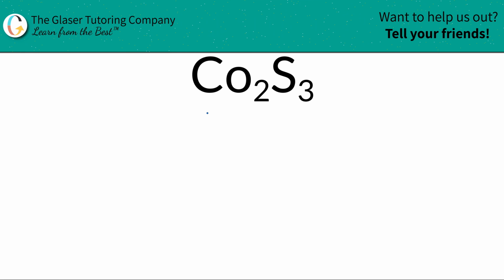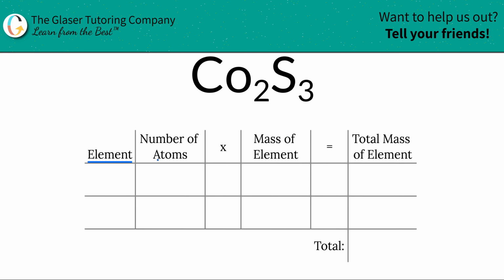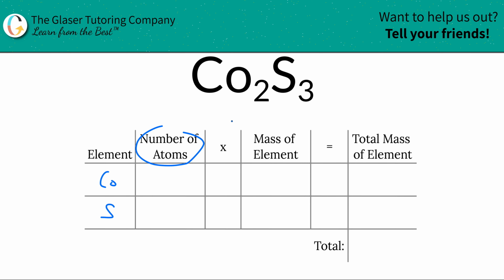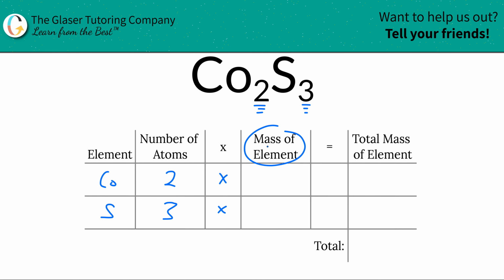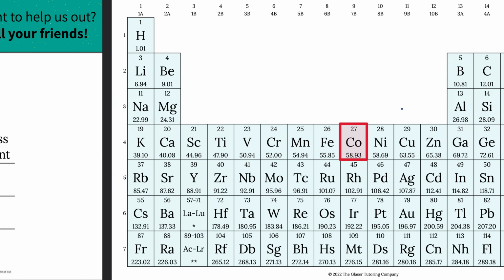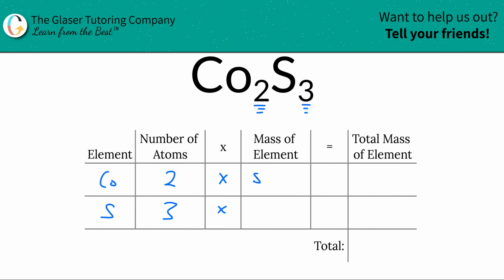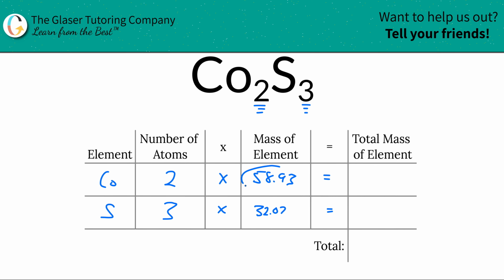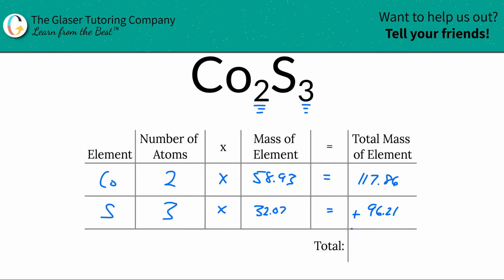How to find the molar mass of Co2S3 (Cobalt (II) Sulfide)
Calculate the molar mass of the following:
Co2S3 (Cobalt (II) Sulfide)